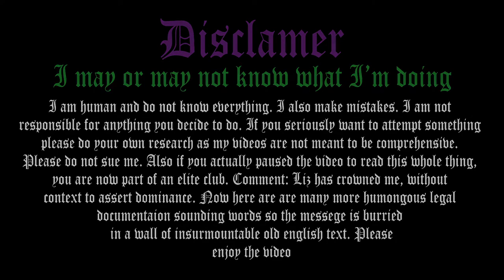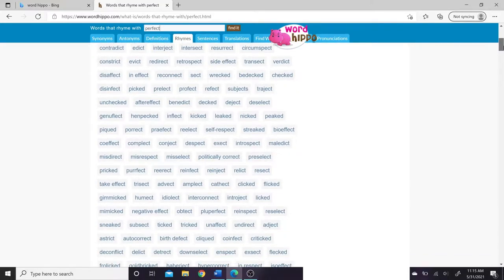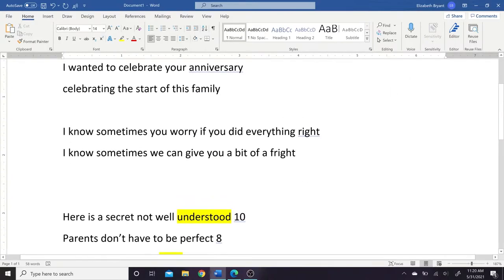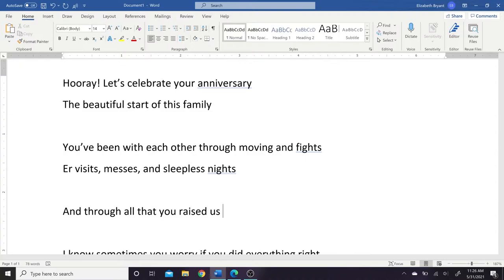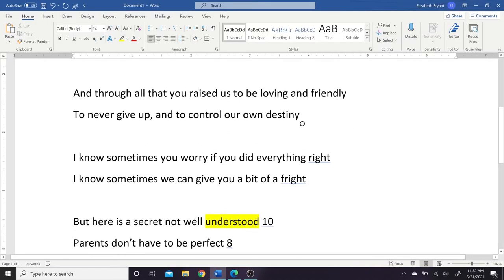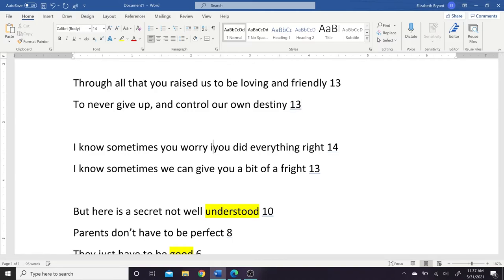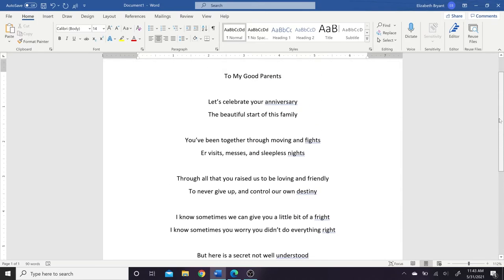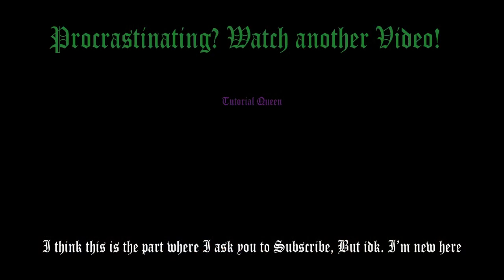How to Write a Poem: Step by Step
Here is how a wrote a poem for my parent's anniversary. I hope that this step by step approach is helpful. Writing a poem can sometimes be hard to just explained bit by bit, so I thought it would be helpful to show the whole process start to finish.